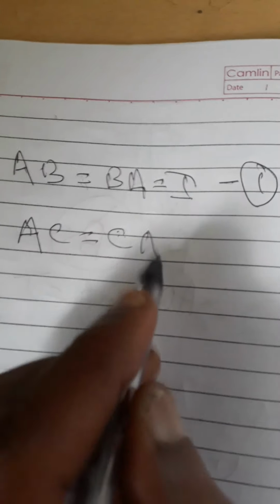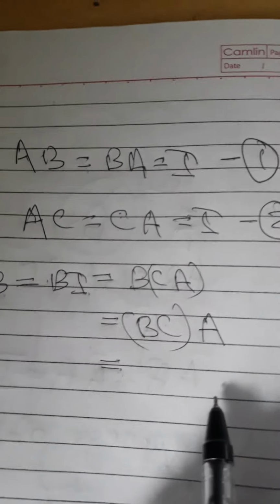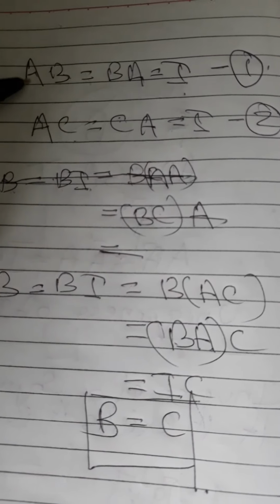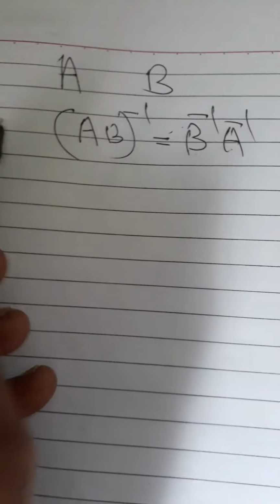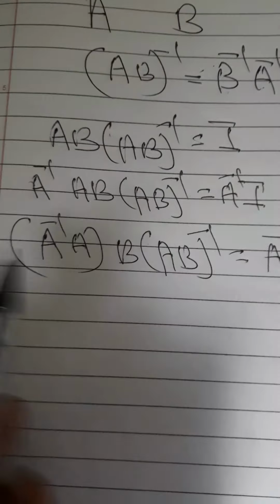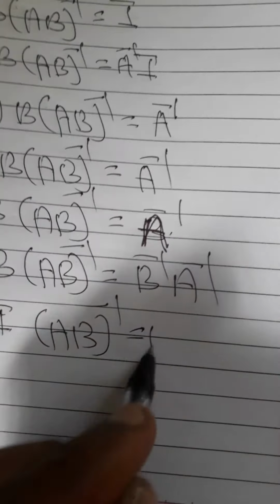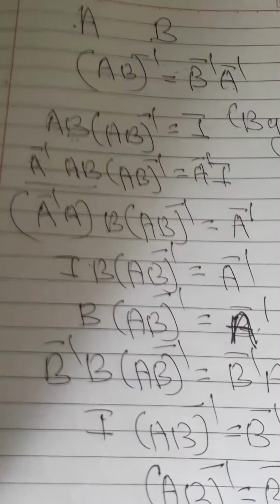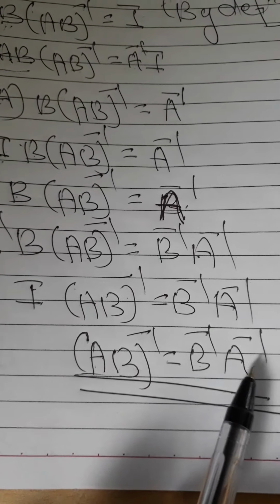20 June 2020